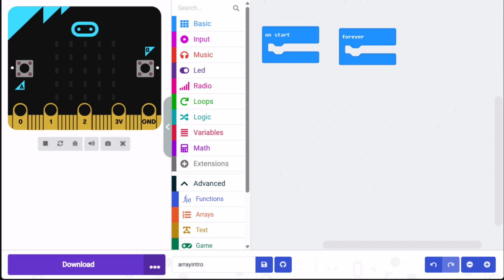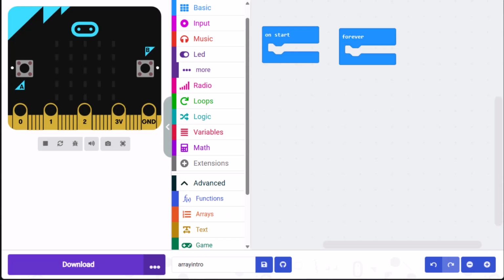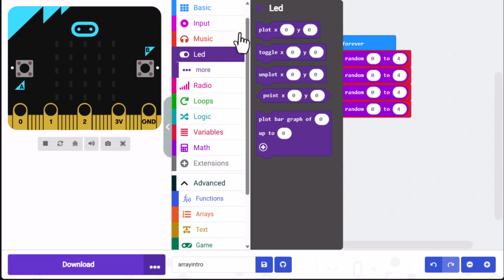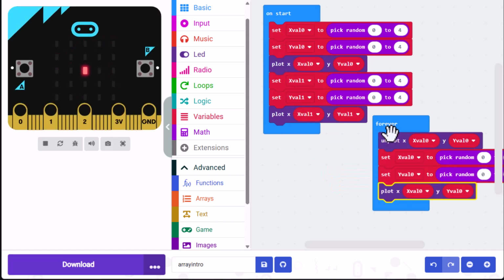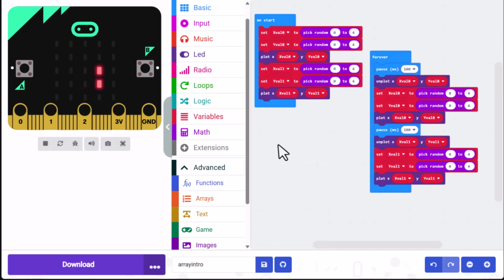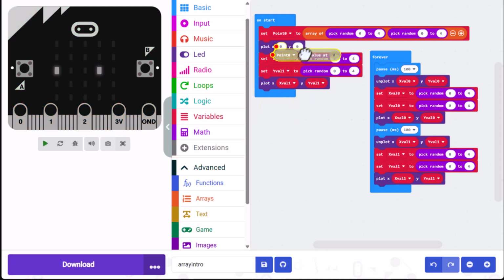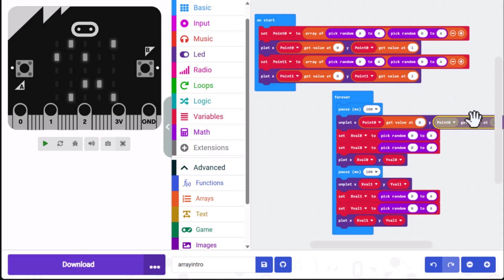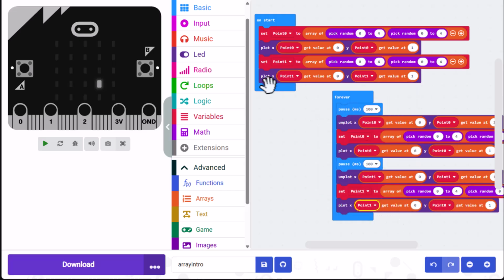Create a Starry Sky on the micro:bit Using Arrays in MakeCode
This project shows how to simulate a starry sky on the micro:bit LED array using two ways to store data: standard variables, and arrays.

 It also connects well with graphing concepts because the LED array works like a small coordinate grid.

Concepts covered:

micro:bit  LED array
x and y coordinates
random numbers
variables
arrays/lists in MakeCode Blocks
plotting and unplotting LEDs
simple animation with a forever loop

This video uses Microsoft MakeCode Blocks for themicro:bit.